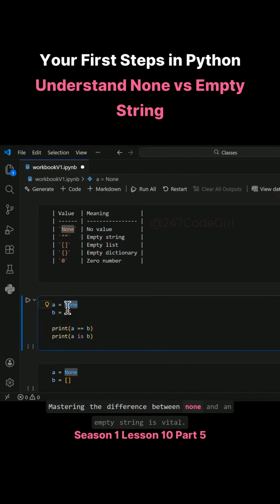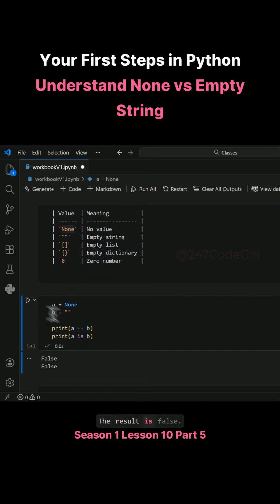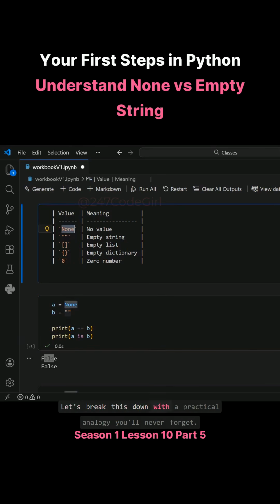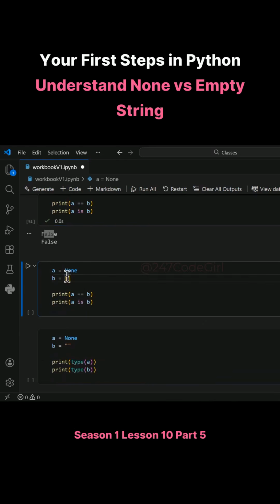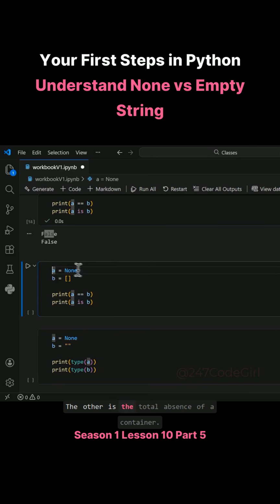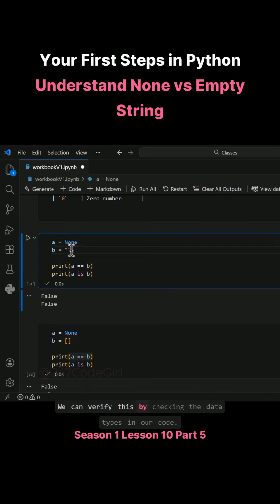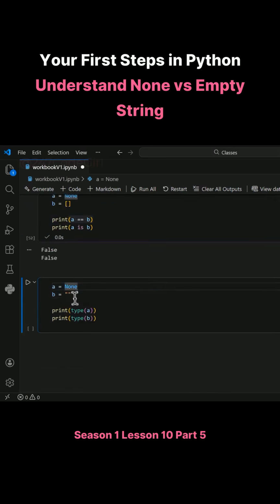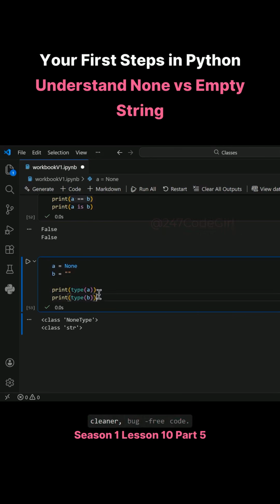Season 1 Lesson 10 Part 5 Your First Steps in Python Understand None vs Empty String